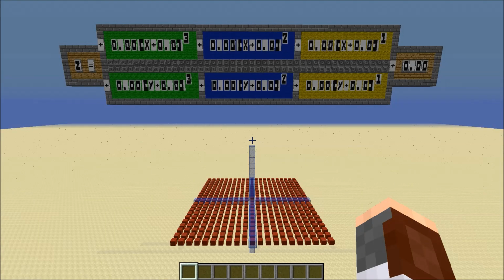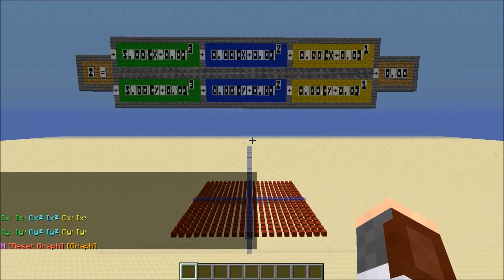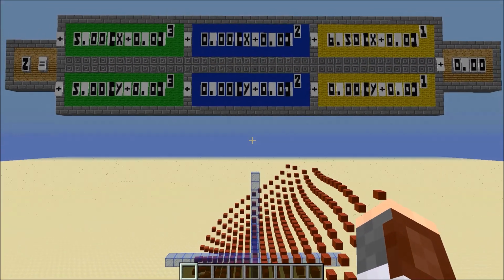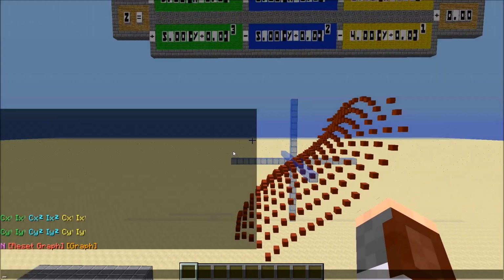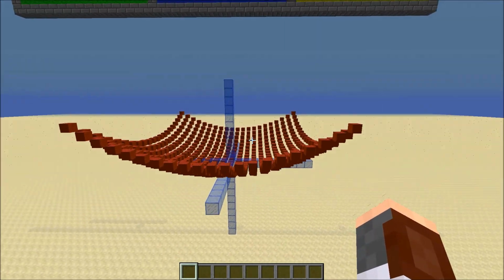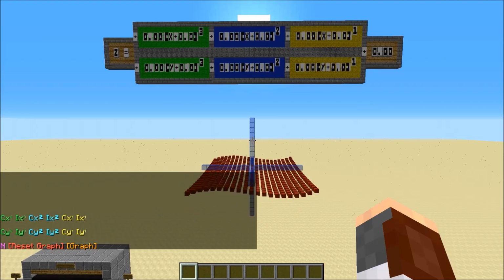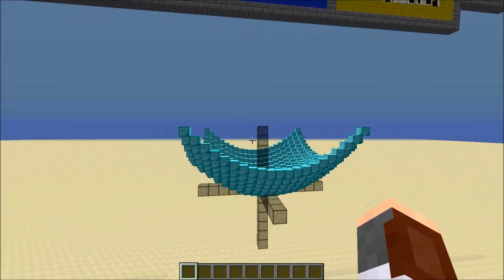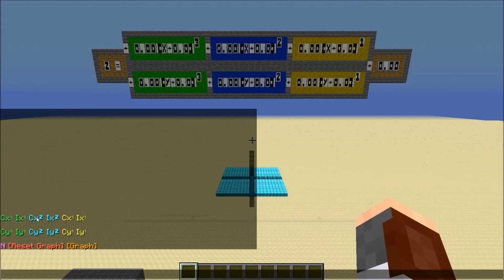Minecraft: 3D Graphing Calculator!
Hey, guys! Over the past few days I built a 3D graphing calculator in Minecraft. With this machine, you can make your own equations and graph them in three dimensions. It features a tellraw menu so it's easy to change the equation and perform operations from wherever you are. There is also a display in the air above the calculator that shows you what the equation is. Anyways, this thing was really fun to make and play around with. I hope you enjoyed the video, and if you did, a like would be much appreciated! :D